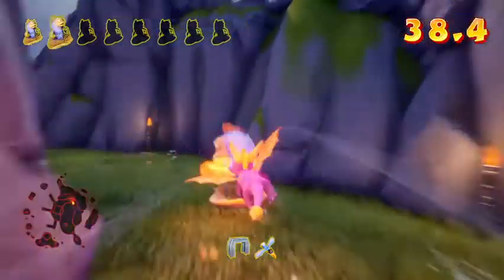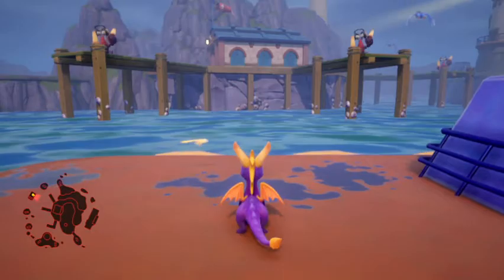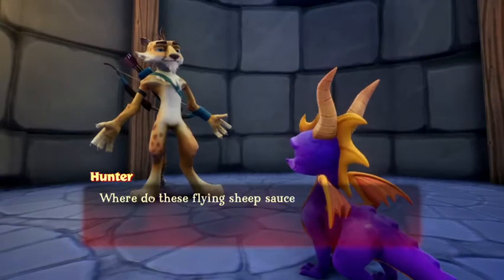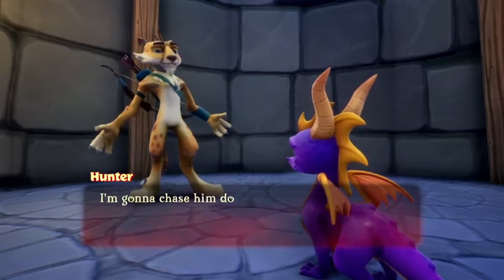Sleeping With The Fishes? - Spyro 3: Year Of The Dragon #33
This is a casual playthrough of the third and final game in the original Spyro trilogy. This will NOT be a 100% playthrough as I am playing solely to have fun with the game. Hope you enjoy! :)